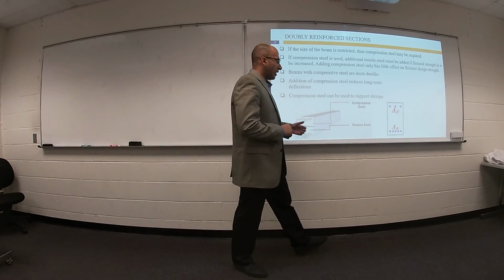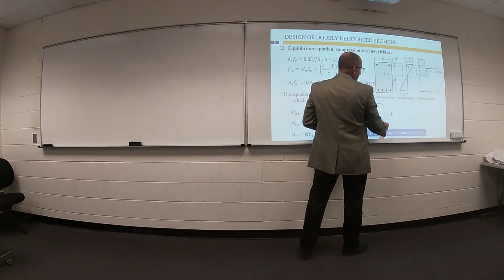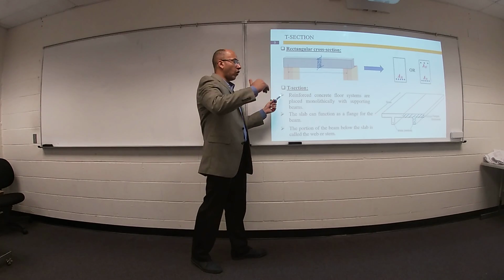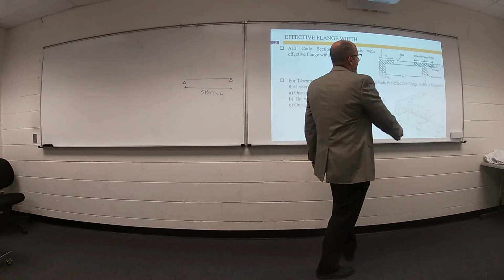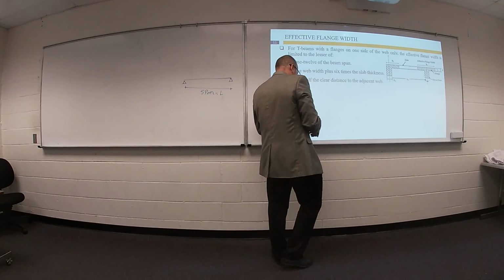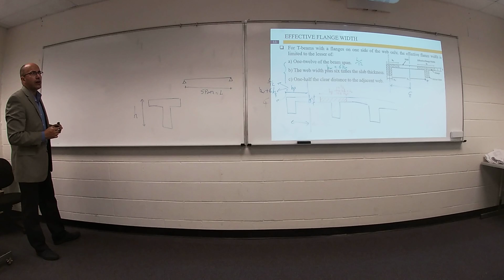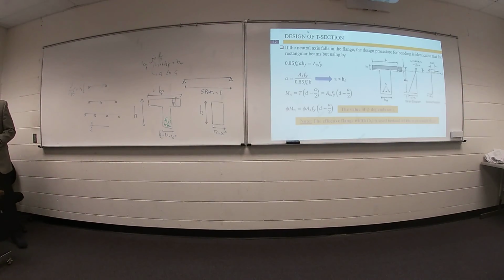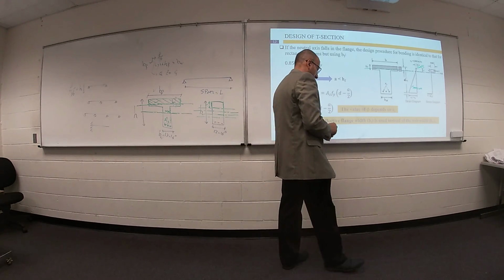Concrete Module 4_6